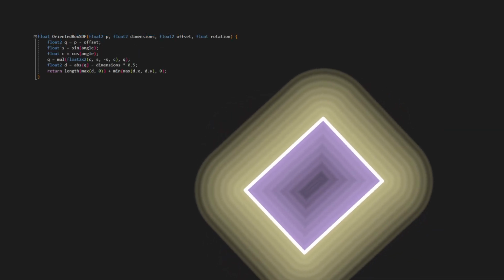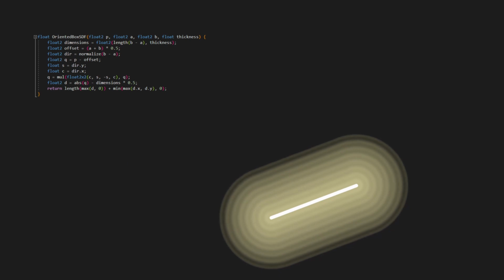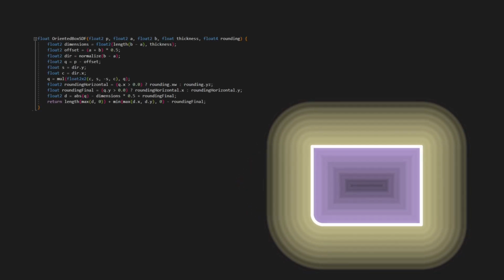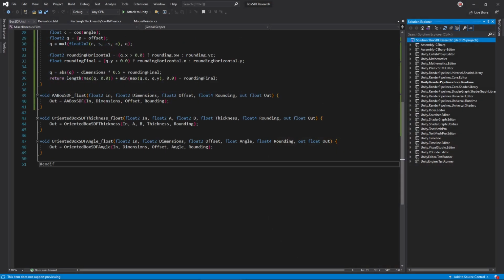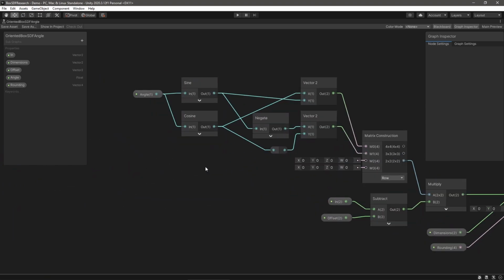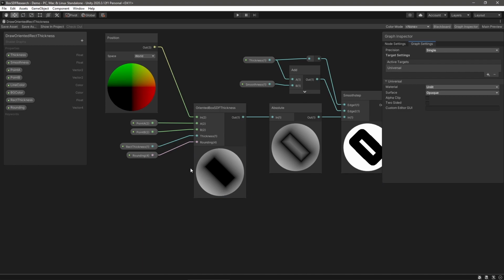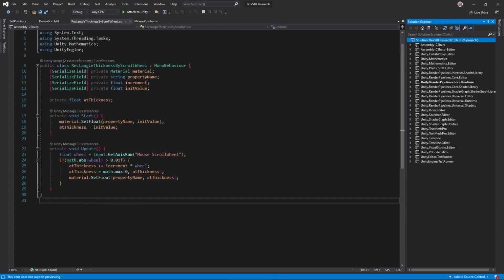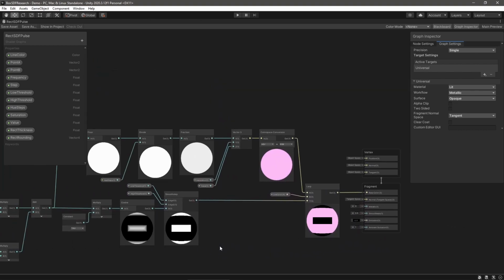Drawing Boxes and Rectangles in URP Shader Graph with 2D SDFs! ✔️ 2021.1 | Unity Game Dev Tutorial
✔️ Tested in 2020.3 ➕ 2021.1

Squares, boxes, and rounded rectangles are all common shapes you might want to draw in a shader. In this video, I show you how to do that using 2D signed distance fields, or SDFs. We'll derive the formula, recreate it in the shader graph, and then make some cool shaders to see it in action: including a mouse-controlled rectangle drawer, rainbow SDF visualizer, and procedural brick wall.

⏲️ Timestamps:
0:00 Intro
0:19 Deriving the SDF
4:09 SDFs in Shader Graph
5:11 Mouse driven rectangle drawing
6:15 Rainbow SDF visualizer
6:46 Procedural brick wall
7:26 Wrap up and credits